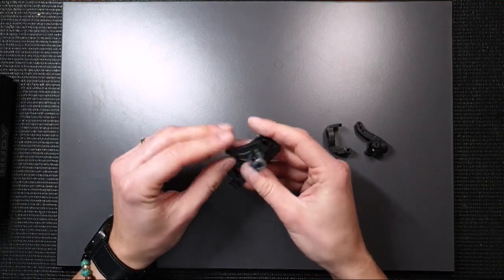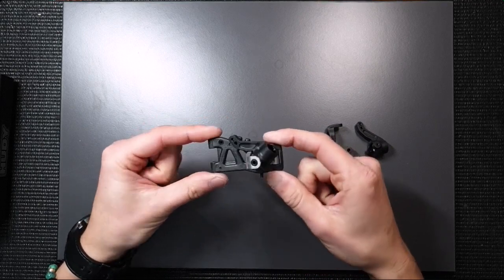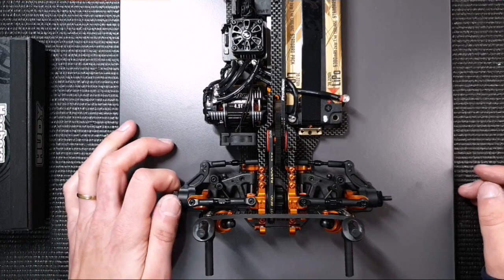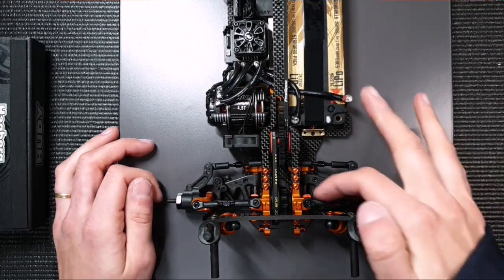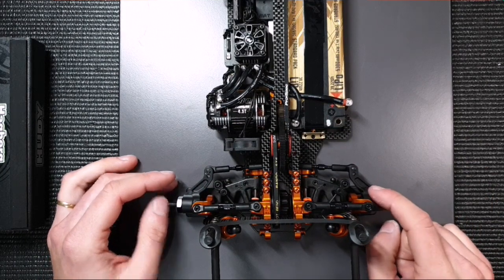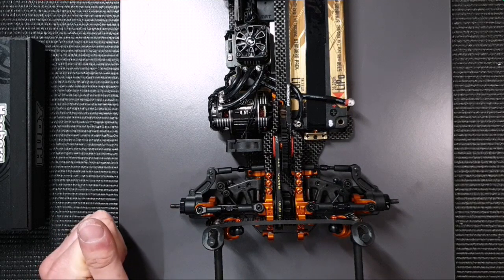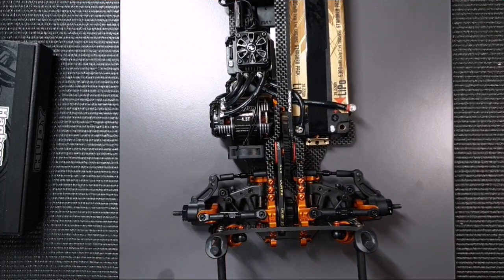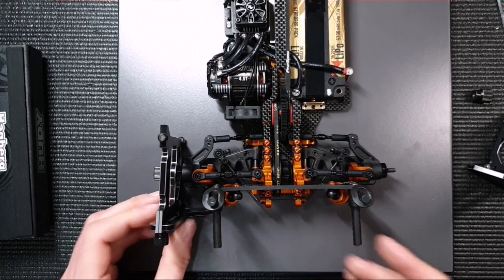ARS suspension explained/FAQ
ARS suspension explained/FAQ! Over the years, I've received plenty of questions regarding the ARS rear suspension (which is included in the T4 kit). I've put together a little FAQ video which answers most of the questions!

The aluminium 0 degree rear c-hub has part #302334